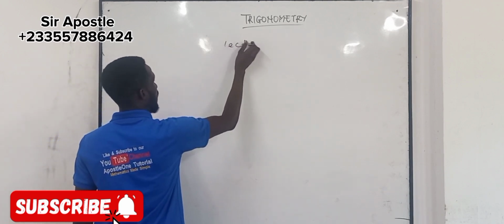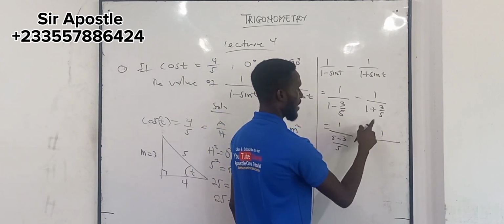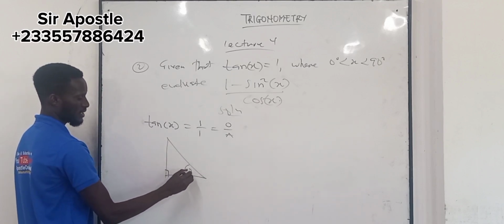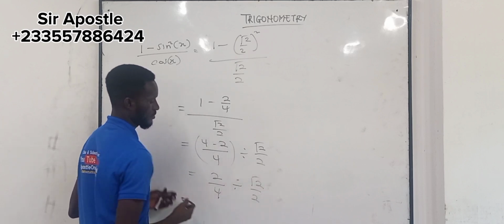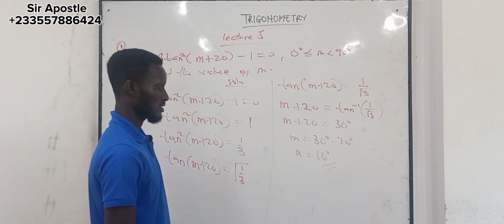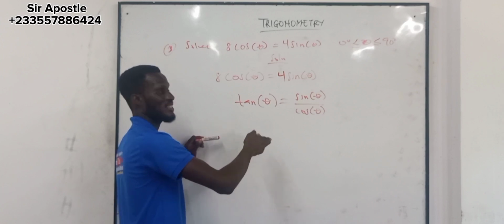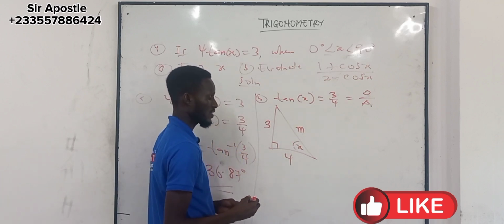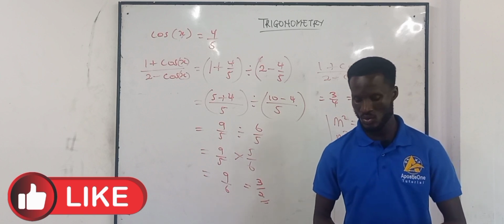Lecture 6| Trigonometry Equations | Inverse of Trigonometry| Questions& solutions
This video solutions to the previous assignment on lecture 4 and 5. Please, do well to review lecture 4 and before attempting this.